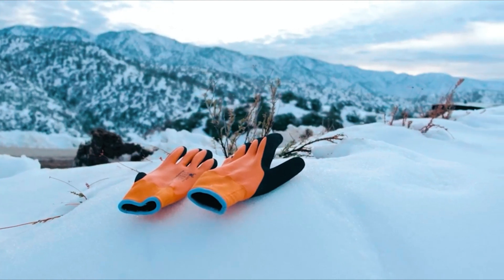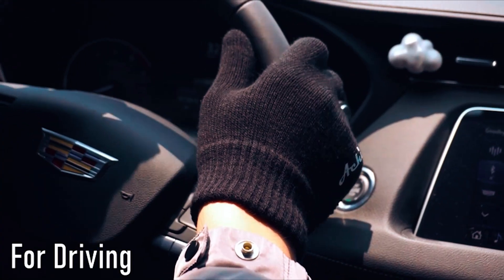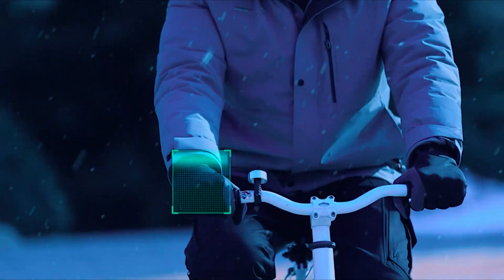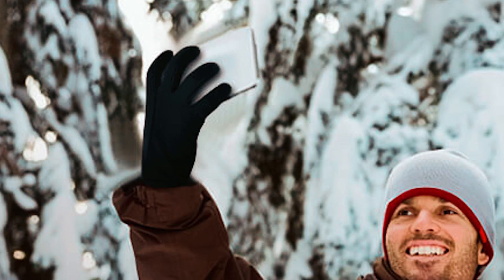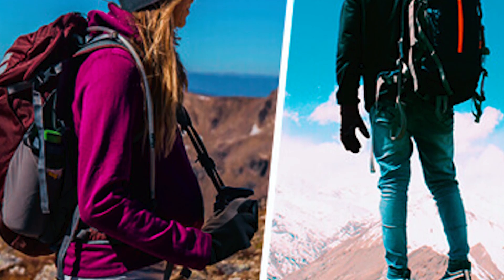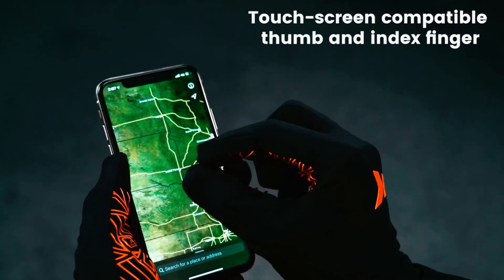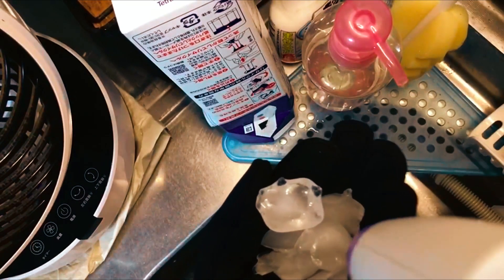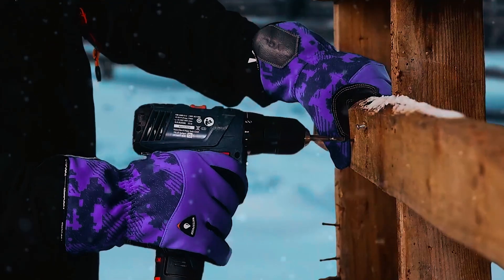Top 5 Best Touch Screen Winter Gloves 2024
Touch Screen Winter Glove: Hey guys, in this video, we’re going to review the top 5 best Touch Screen Winter Glove.

➜ Links to the best Touch Screen Winter Glove 2024 we listed in this video:

00:00 INTRODUCTION.

00:31➜ 1. ACHIOU WINTER GLOVES.
01:17➜ 2. OZERO WINTER GLOVES.
02:00➜ 3. FAN VINCE WINTER GLOVES.
02:47➜ 4. KAST KING WINTER GLOVES.
03:34➜ 5. FREETOO WINTER GLOVES.
04:26➜ OUTRO.

That is why when buying a Touch Screen Winter Glove, there are a few things to consider; quality, durability, ease of use, and features.

In today’s video, we are going to look at the top five best Touch Screen Winter Glove available on the market today. We have made this list based on our own opinion, research, and customer reviews. We have considered their quality, features, and values when narrowing down the best choices possible. If you want more information and updated pricing on the products mentioned, be sure to check the links above.